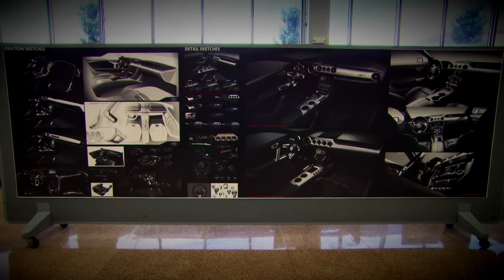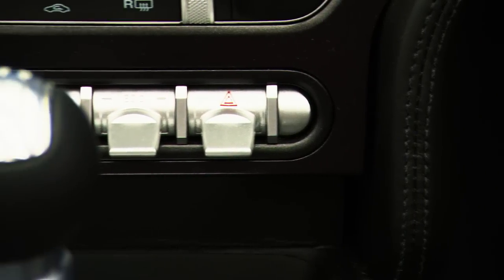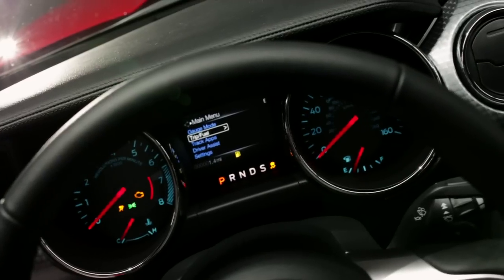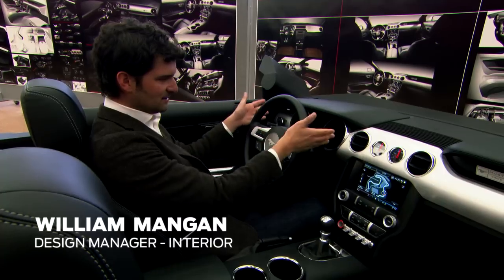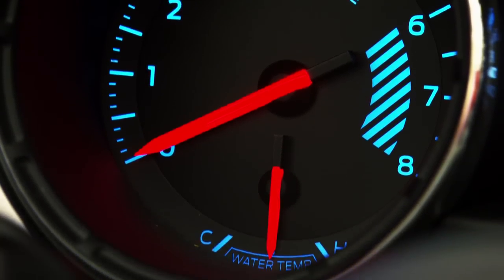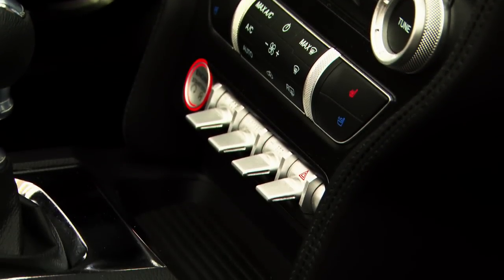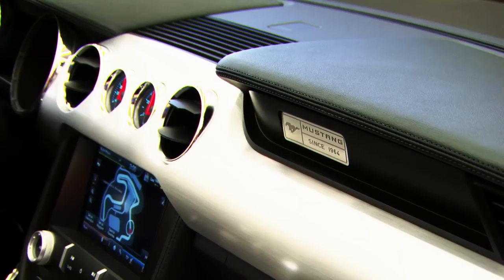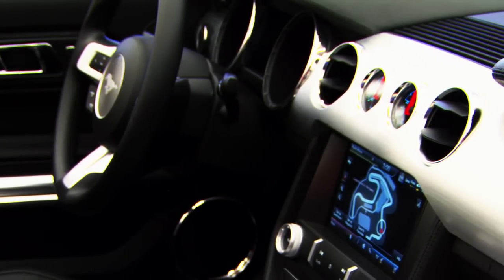2015 Ford Mustang Interior Overview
2015 Ford Mustang Interior Overview